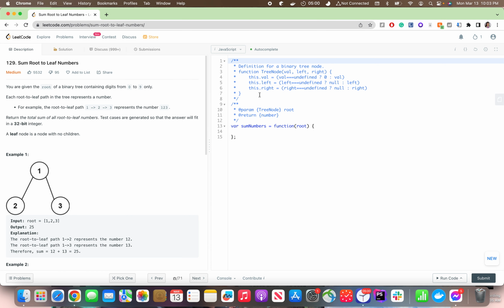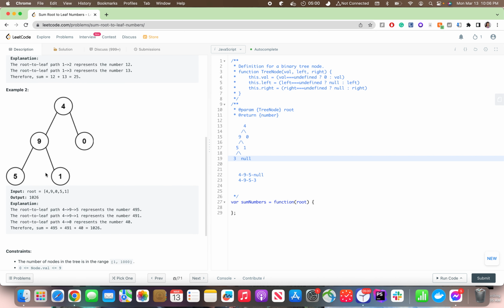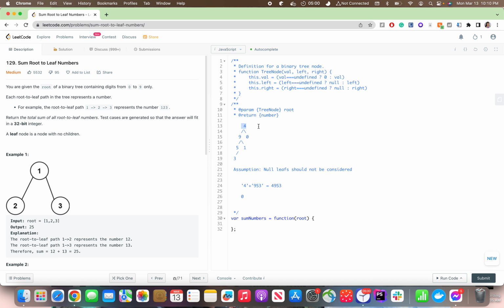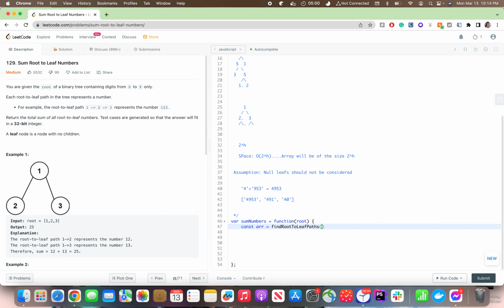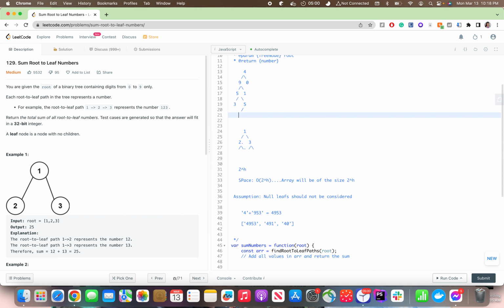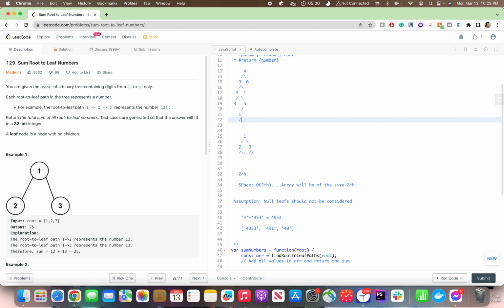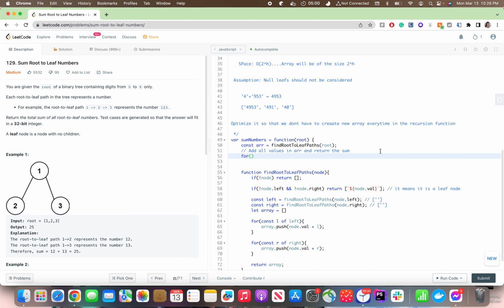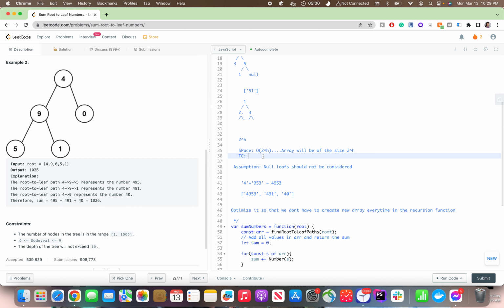129. Sum Root to Leaf Numbers | Recorded live while solving for the first time | SubOptimal Solution